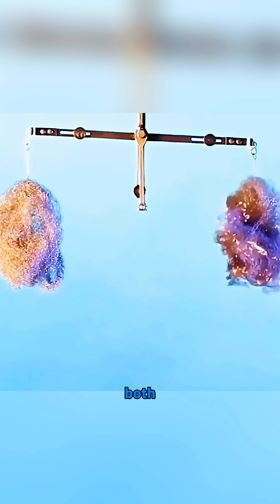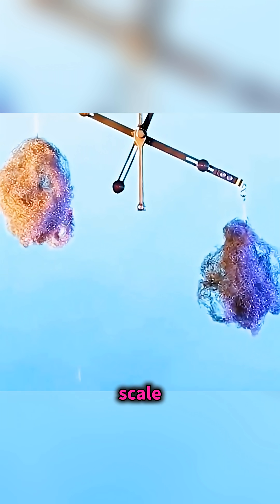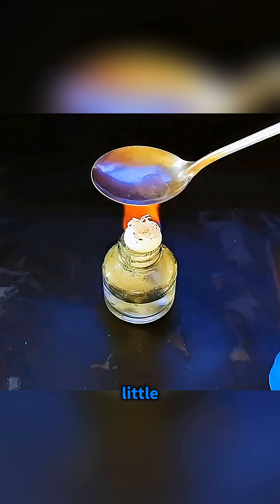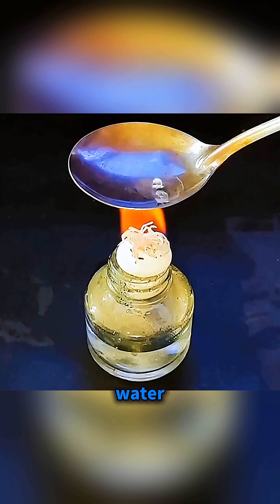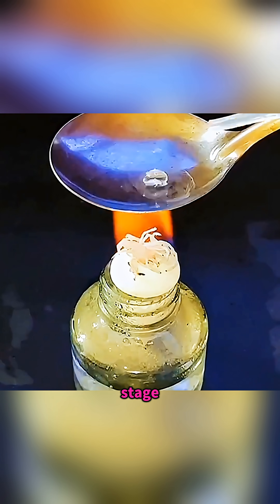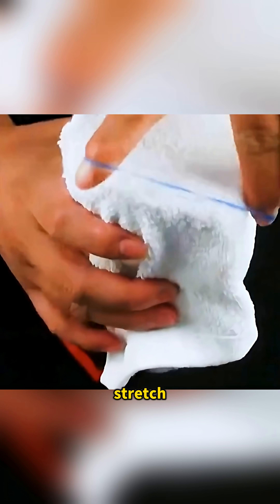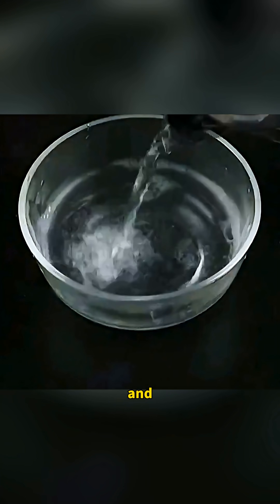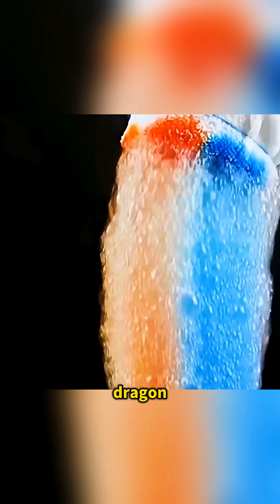Science gets more amazing every time you look closer.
Equal steel wool that gains weight when it burns, water droplets that dance on a hot spoon, a zinc “Christmas tree” that grows tiny crystal hair, and a cut bottle that blows out a rainbow bubble dragon — all of these are simple setups that reveal real chemistry and physics at work. With just metal, heat, solutions, and soap, you can turn everyday materials into eye-catching science moments that feel magical but are completely explainable. Perfect for fast, visual experiments that keep kids curious and glued to the screen.